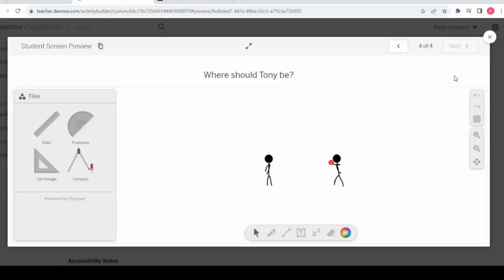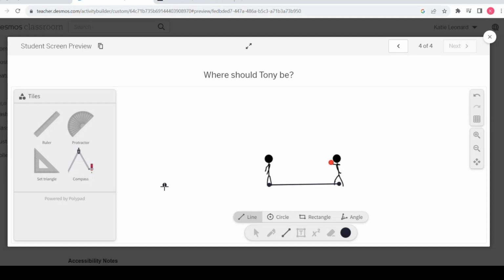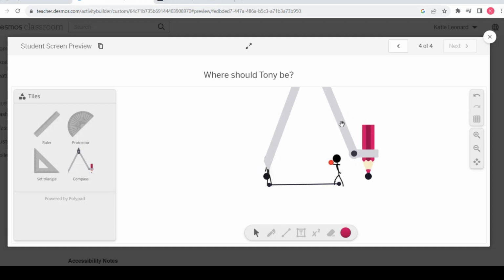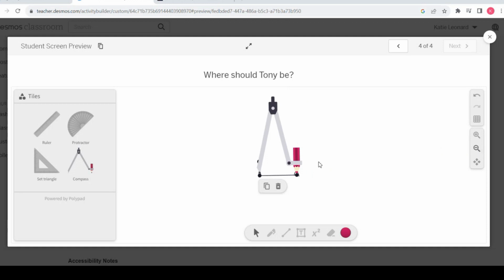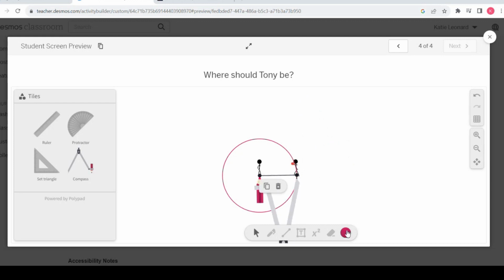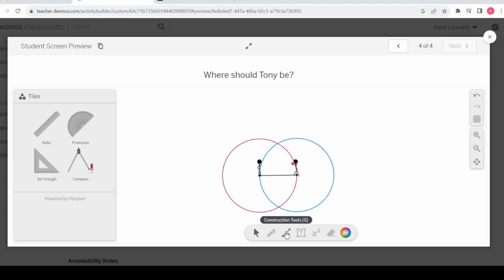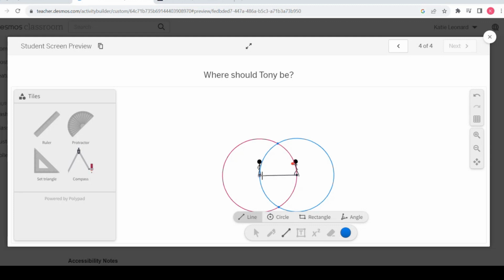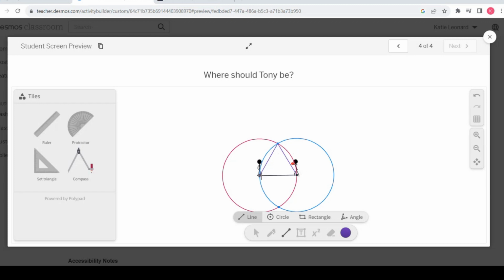1.1 Equilateral Triangle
Constructing an Equilateral Triangle to find location given two points.